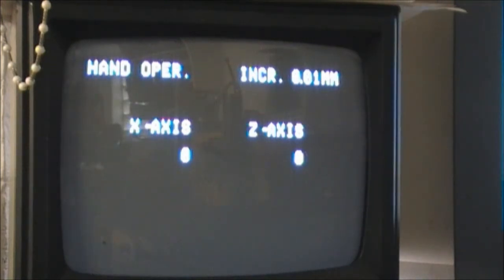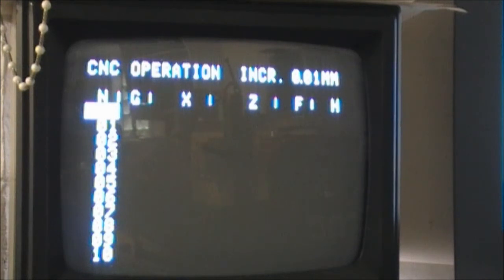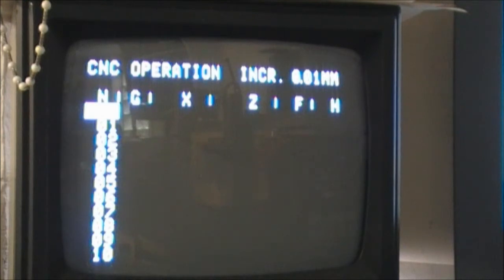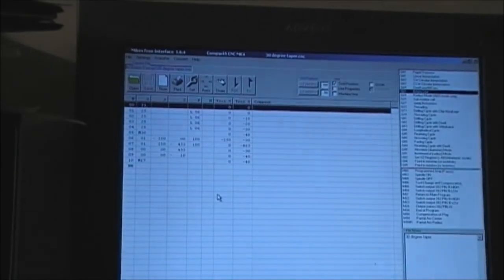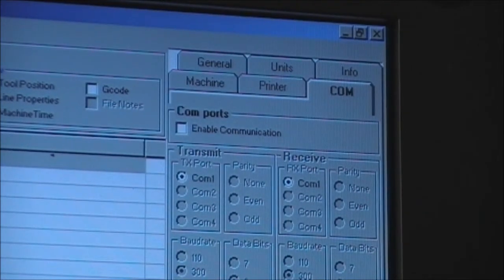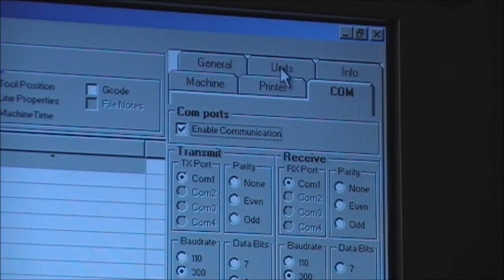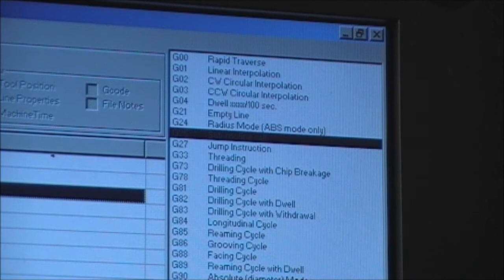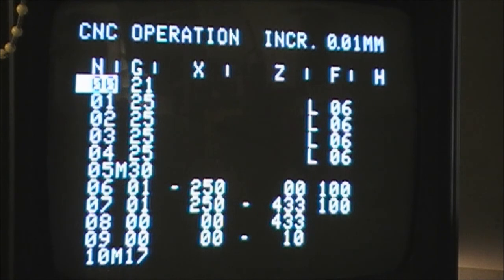Loading MFI file to EMCO Compact 5 cnc lathe and F1 milling machine.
Details of loading an MFI program from computer to the Compact 5 cnc lathe and F1 cnc milling machine. First start MFI and load the program you want to transfer to the lathe.
Switch ON power to the lathe and select the correct inch/mm function on the rotary switch to suit the program which is going to be loaded.
Push the H/C push button (top right) to bring machine to cnc mode.
Move cursor to G column by pressing INP.
Enter 66 and press INP
Press INP once more.
Lathe control panel digital readout shows  A   LO
Now go to the computer keyboard and open Settings.
If your computer has a working COM port it will be indicated.
Make sure the Enable Communications box is checked.
Check Units is set to the program units.
Check correct machine is listed.
Return to MFI and click on TX to transmit the file, the lathe monitor will now show"loading program" and the lines will be seen downloading from the MFI screen. (This is not a guarantee the program is loading to the machine as there may be a cabling problem to prevent the function operating correctly.)
If this happens check all connections in the cable and sockets.
An alternative to using TX is go to Transfer on the Top Menu bar.
Any questions please post below.